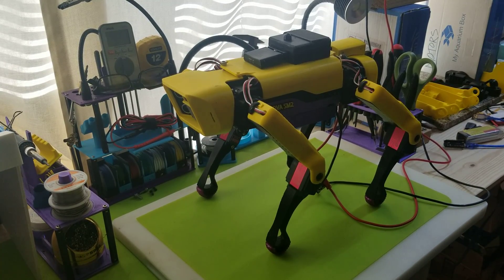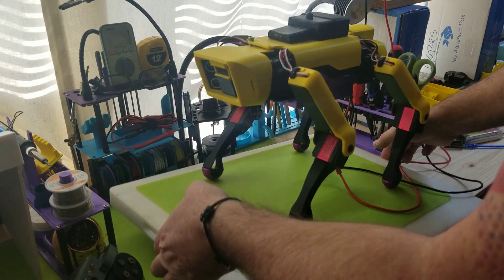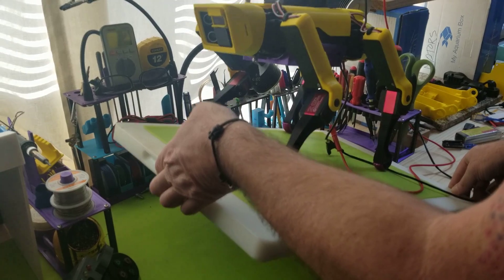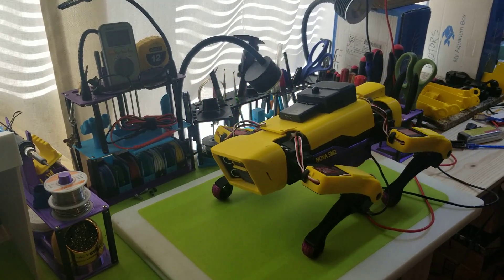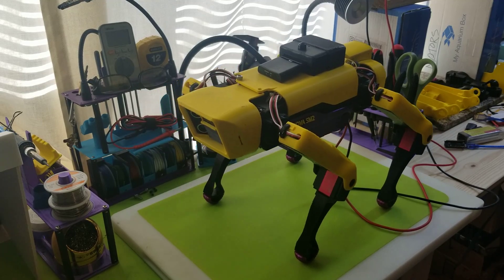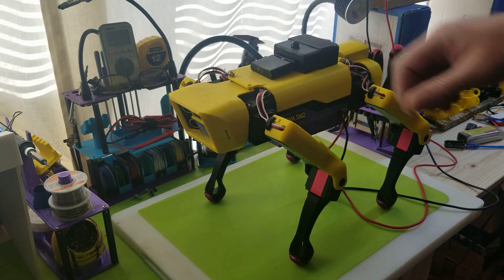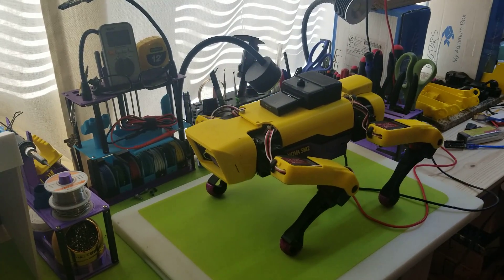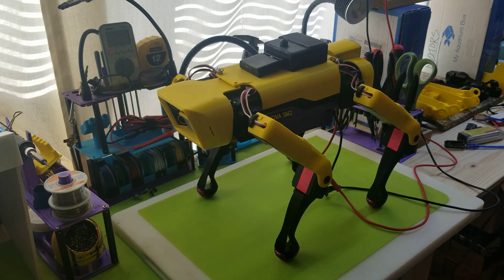New Moves! Nova SpotMicro - a Spot Mini Quadruped Robot Dog Clone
NovaSM2 Project